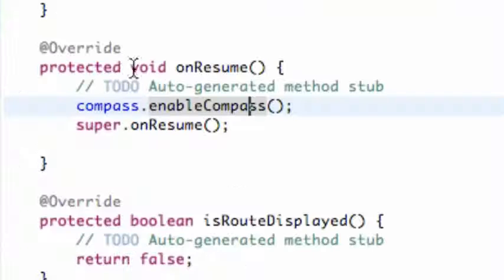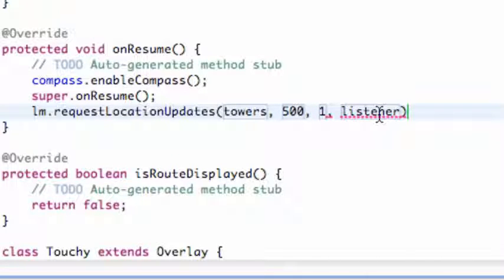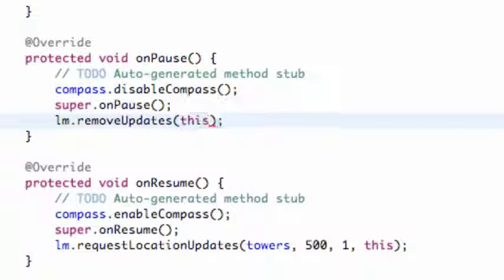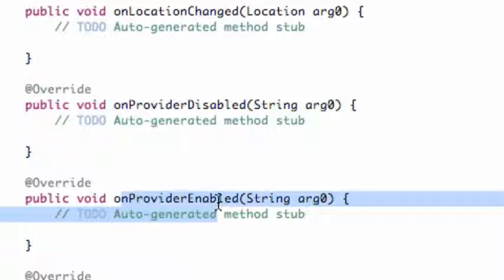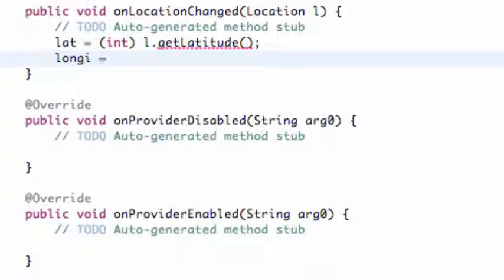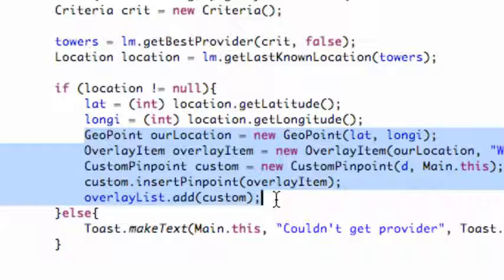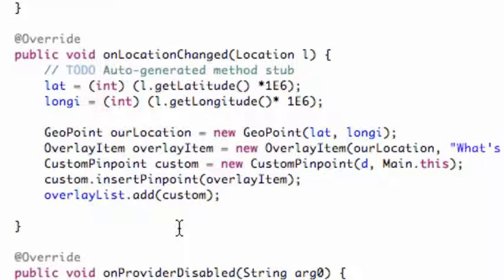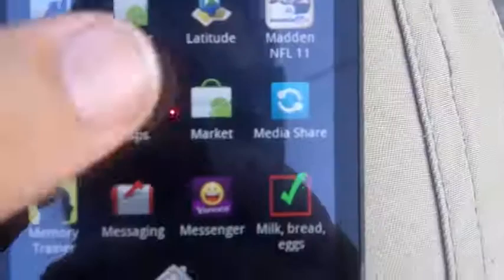Android Application Development Tutorial 144 Updating with OnLocationChanged method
Updating with OnLocationChanged method